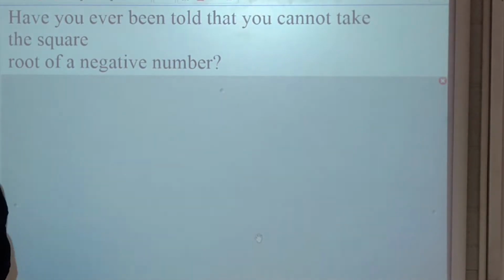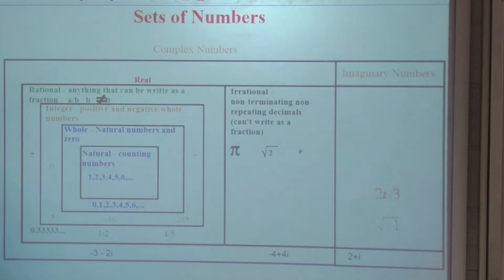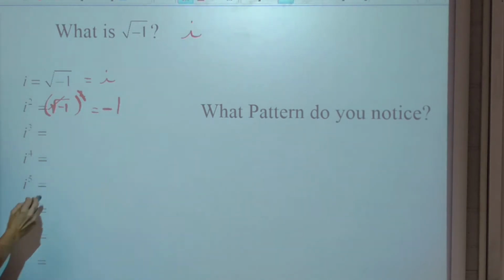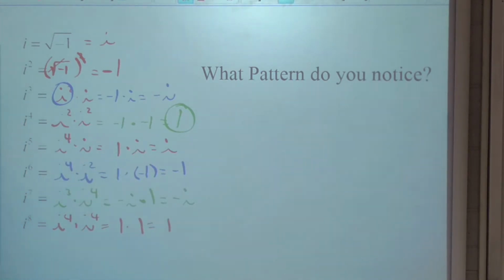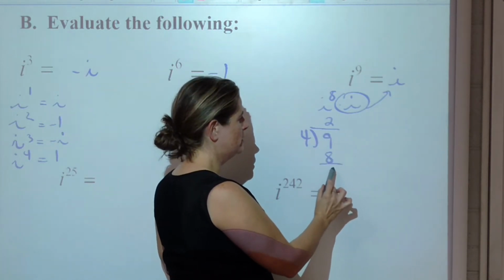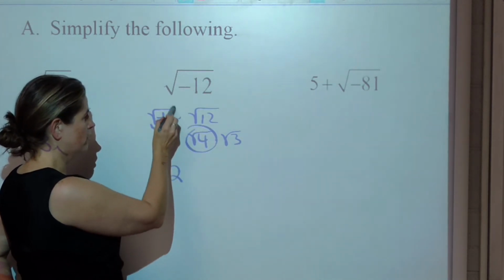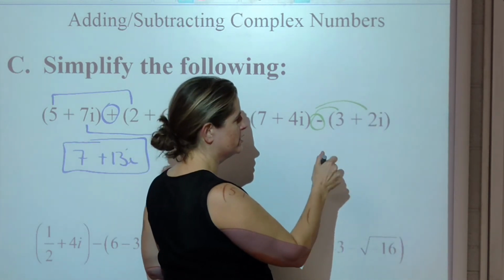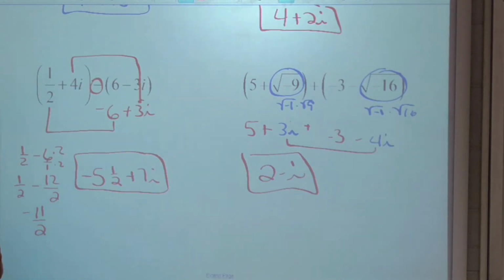Complex numbers pt 1